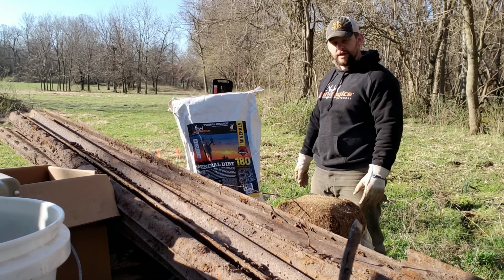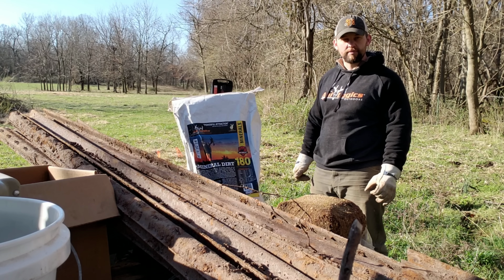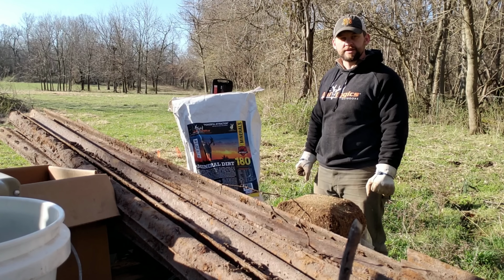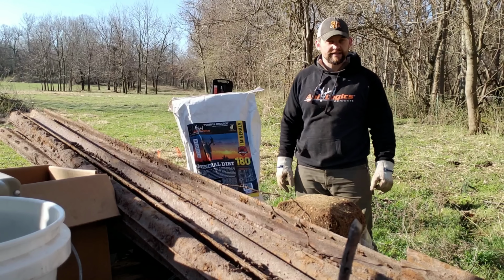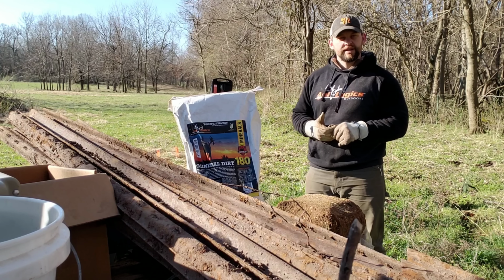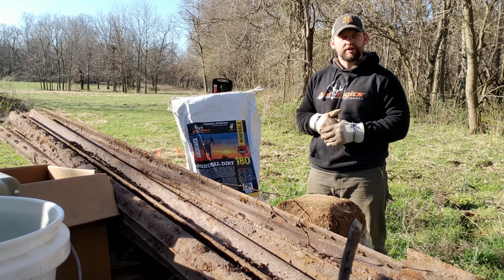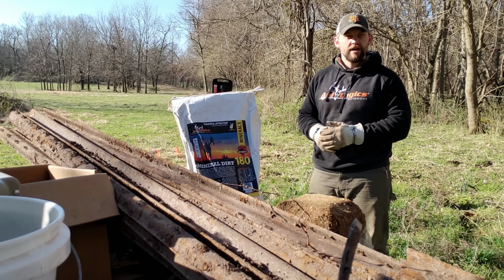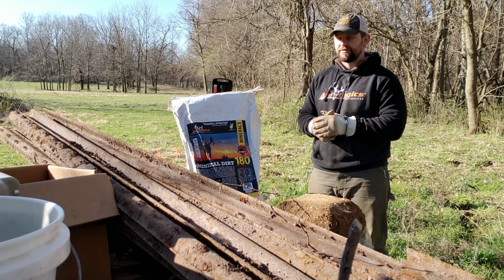Staging Plots and Mineral Sites | KOAM Outdoors Strategies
Expanding Staging food plot and minerial site.